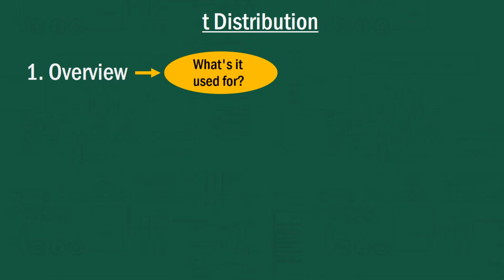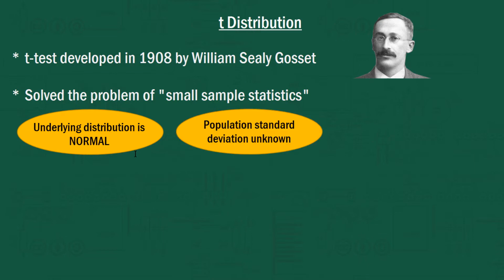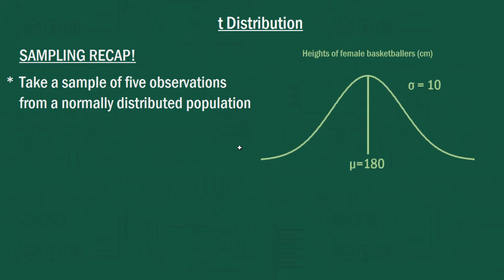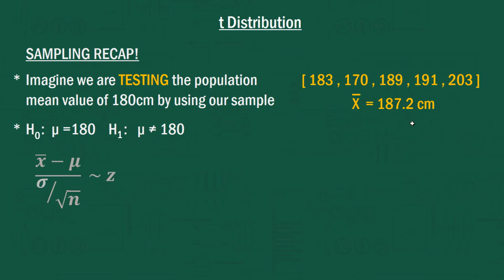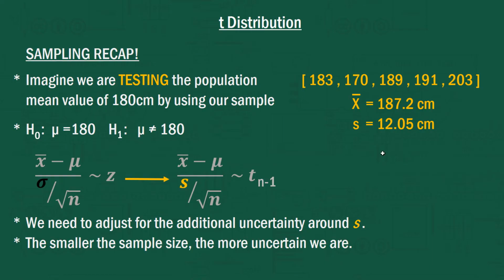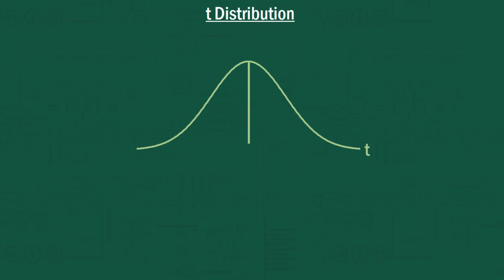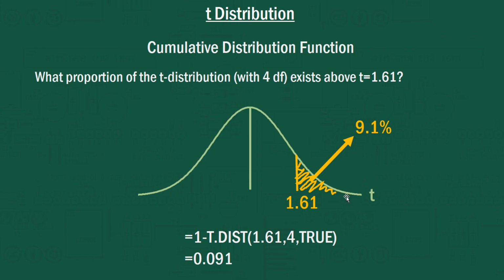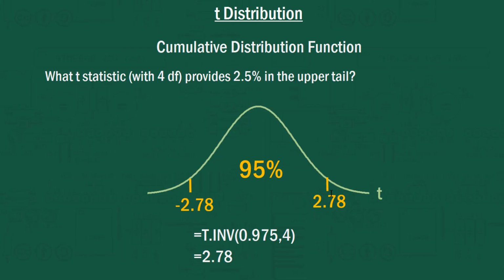What is the t-distribution? An extensive guide!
0:00 Introduction
2:17 Overview
6:06 Sampling RECAP
12:27 Visualising the t distribution
14:24 Calculating values from the t distribution (EXCEL and t-tables!)